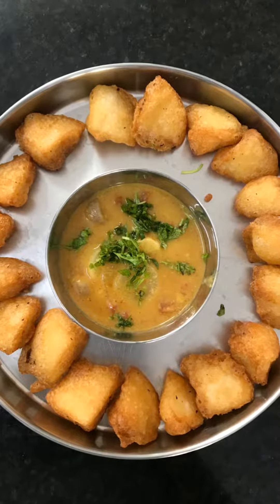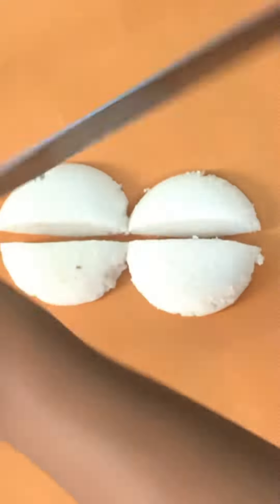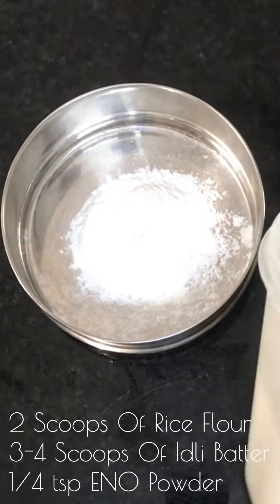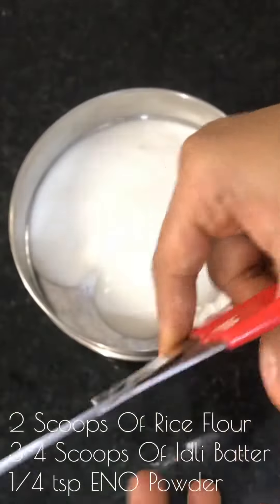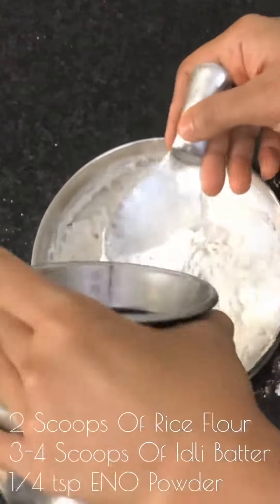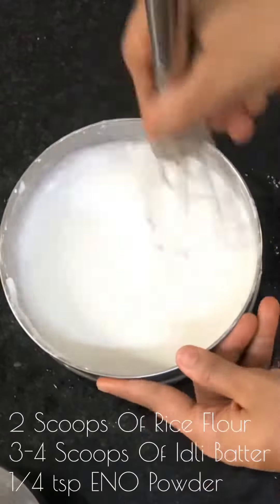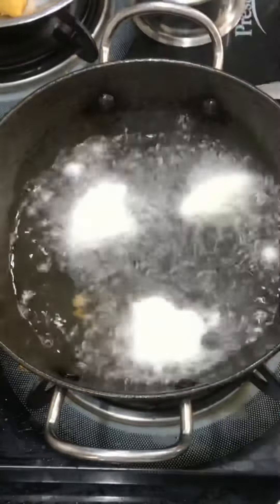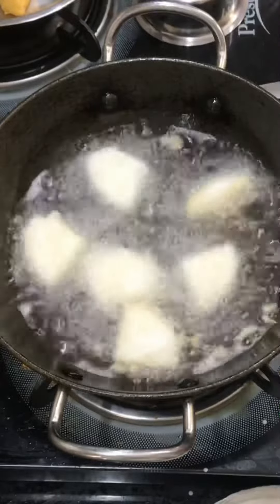Crispy Fried Idli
Simple, Easy And Delicious Food